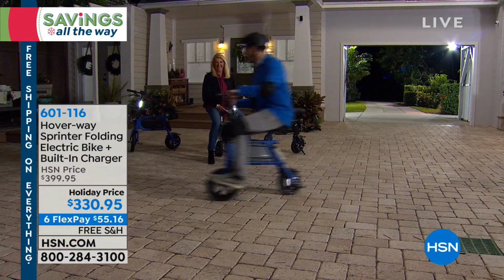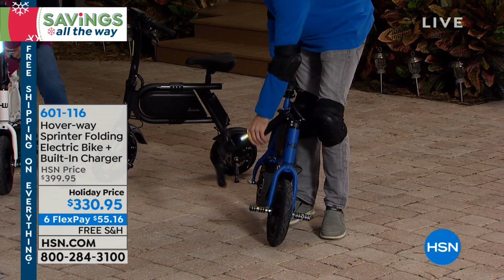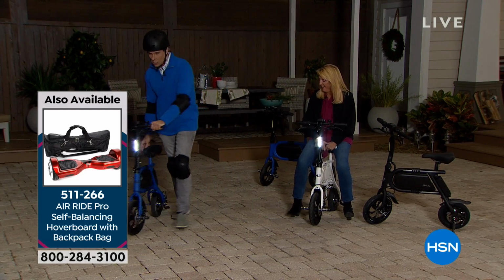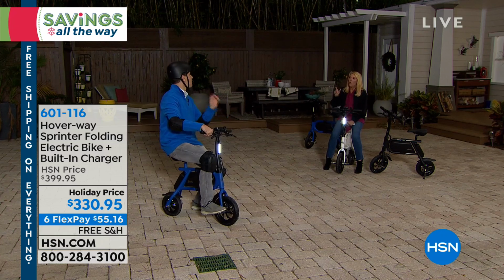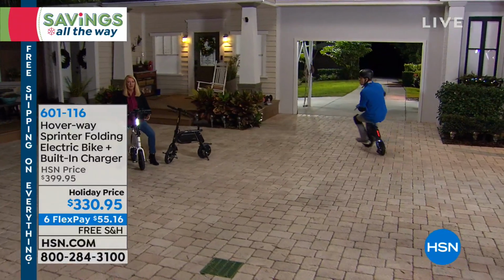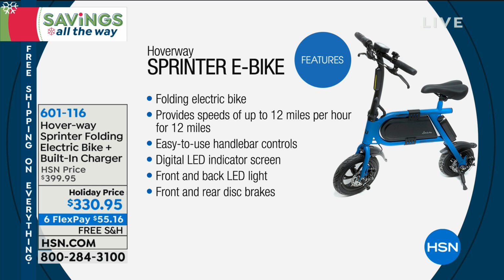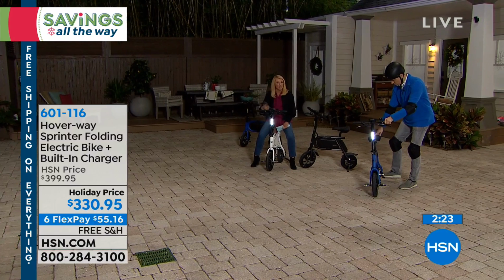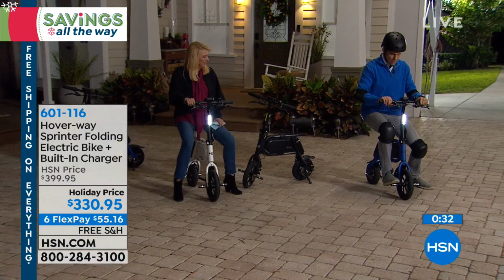Hoverway Sprinter Folding Electric Bike w/BuiltIn Charge...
Hoverway Sprinter Folding Electric Bike w/BuiltIn Charger+Kickstand
When space is a concern you need to think bigger about going small. This Sprinter eBike works perfectly for getting across...